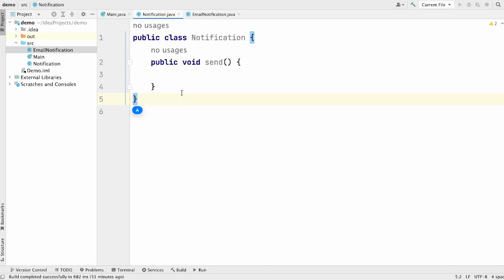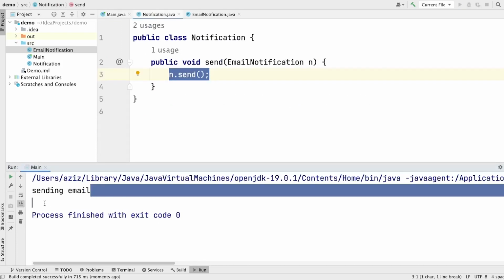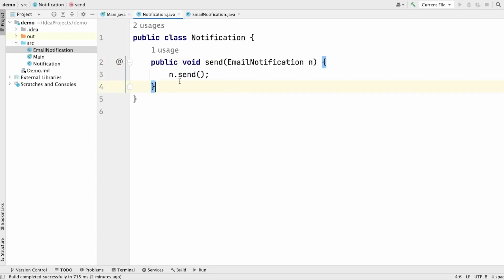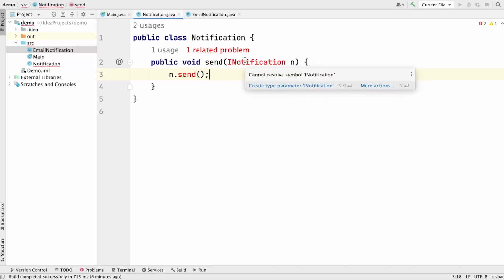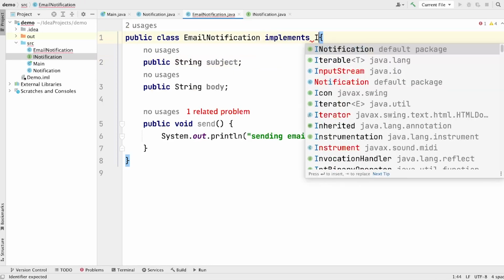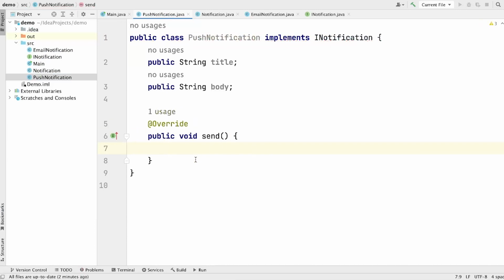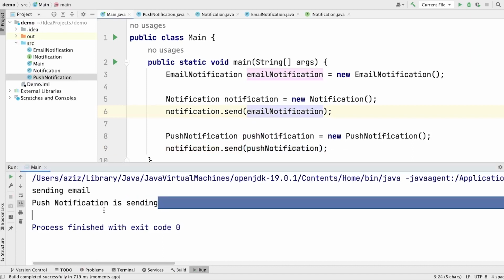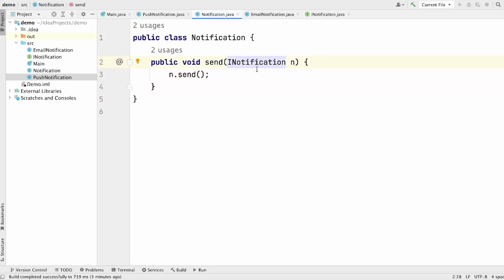Demystifying the Concept of Interface in Object Oriented Programming in Java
In this video, I talked about the Concept of Interface in Object Oriented Programming in Java.